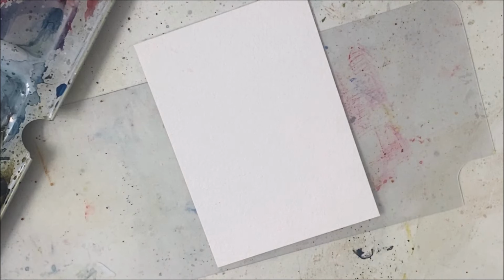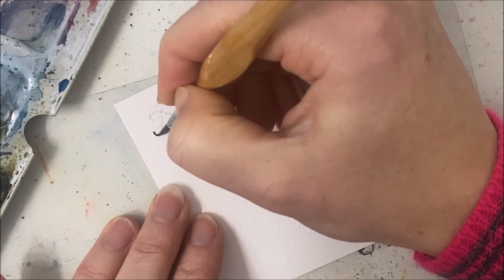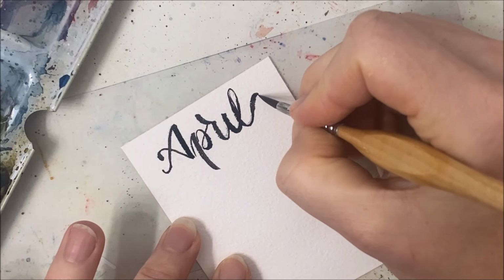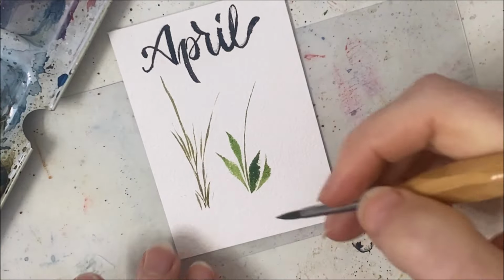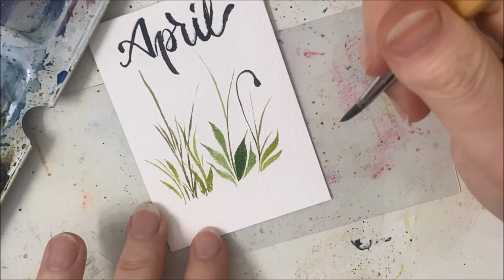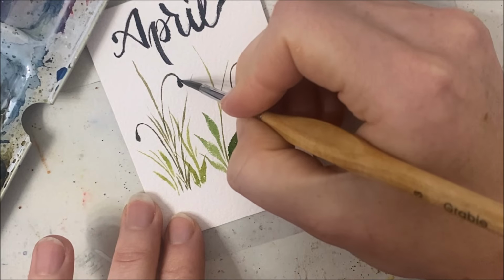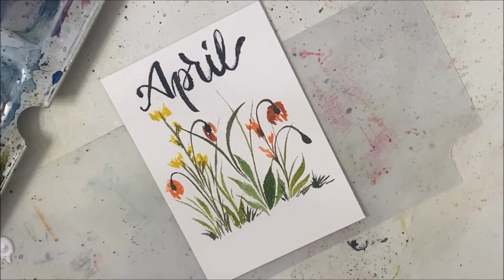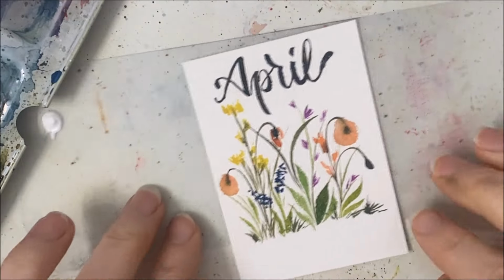Easy WATERCOLOR spring flowers » How to paint a floral calendar page for APRIL STEP BY STEP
Learn how to paint a floral calendar page for april with this easy watercolor spring flowers step by step painting tutorial.

Inspo: lettersbyame